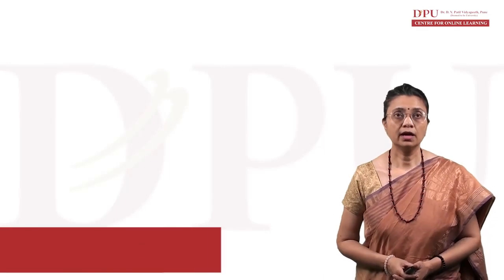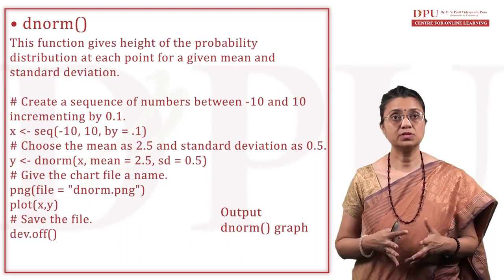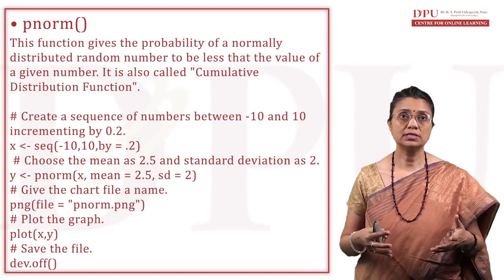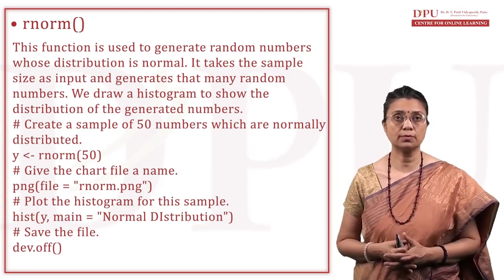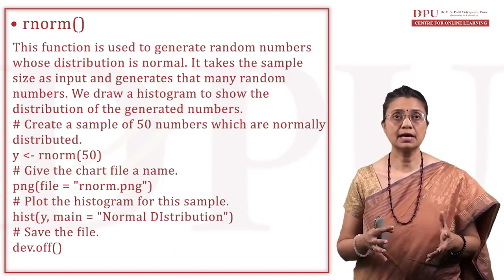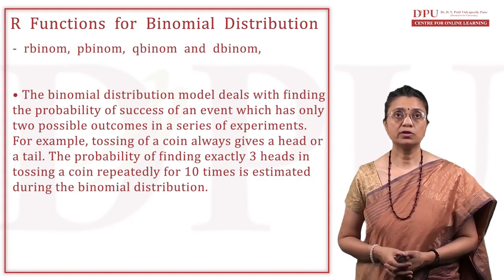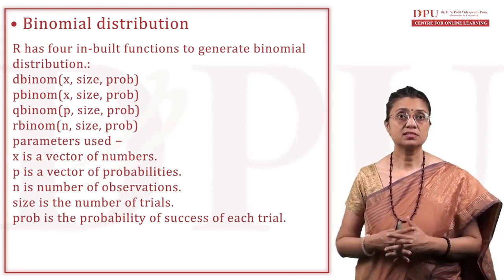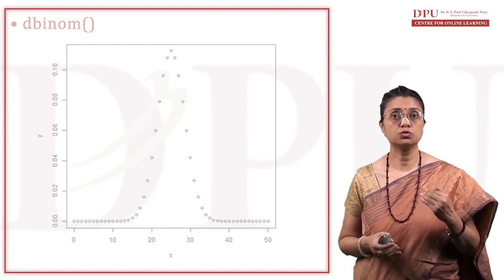Unit 11 Statistical Data Analysis Using R Video 3